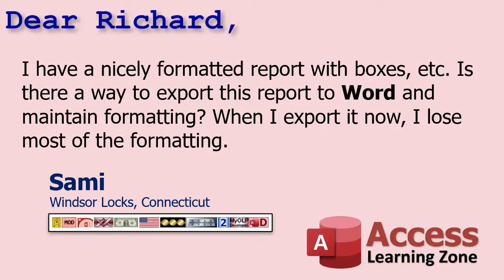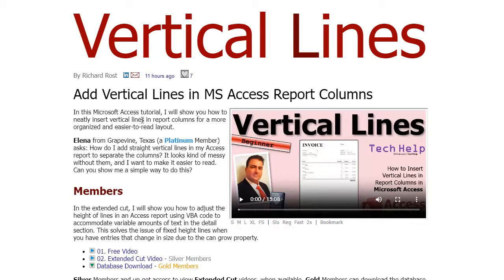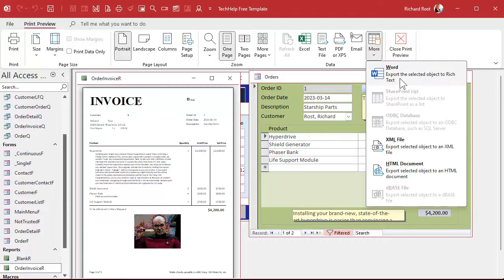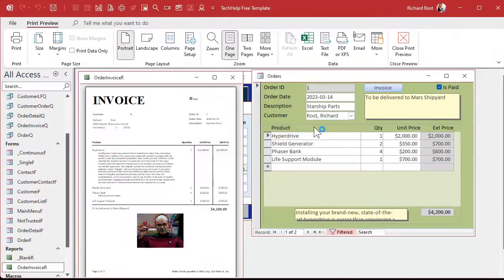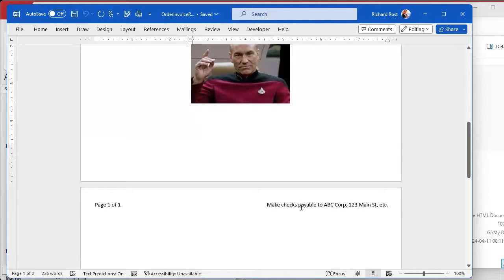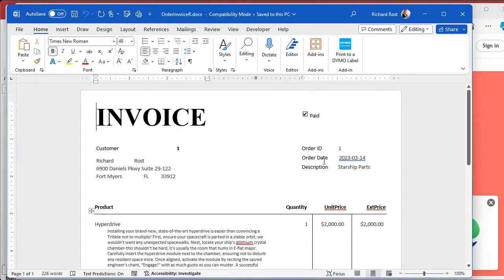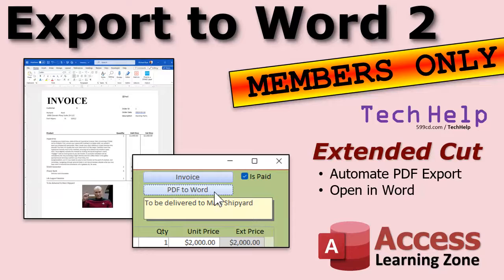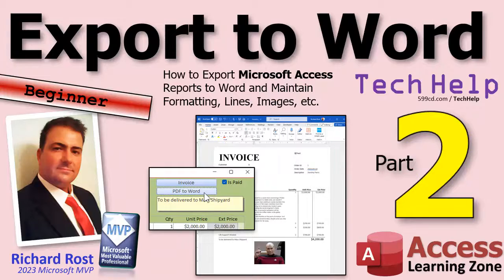Export to Word, Part 2: Export Microsoft Access Reports to Word and Preserve Formatting, Lines, etc.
In this Microsoft Access tutorial, I will show you how to successfully export reports to Word while preserving intricate formatting, including boxes, lines, and images. This ensures your exported documents retain their professional appearance and detail.

Sami from Windsor Locks, Connecticut (a Moderator) asks: I have a nicely formatted report with boxes, etc. Is there a way to export this report to Word and maintain formatting? When I export it now, I lose most of the formatting.

Silver Members & up get access to an Extended Cut of this video. In the extended cut, I will walk you through automating the steps to export a PDF file, then we will learn how to open Word in the background, load up the PDF file, and proceed with editing, all with just one click.